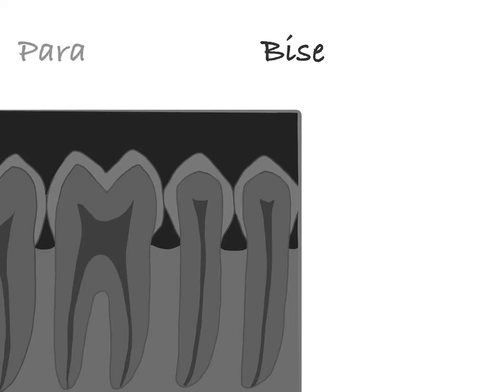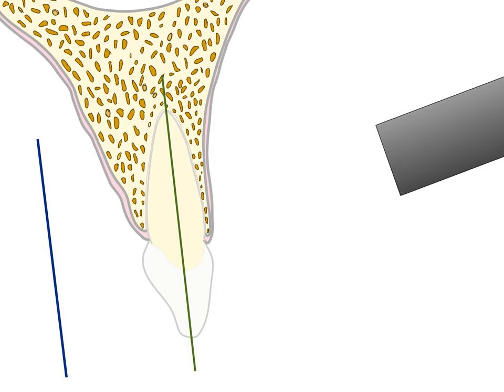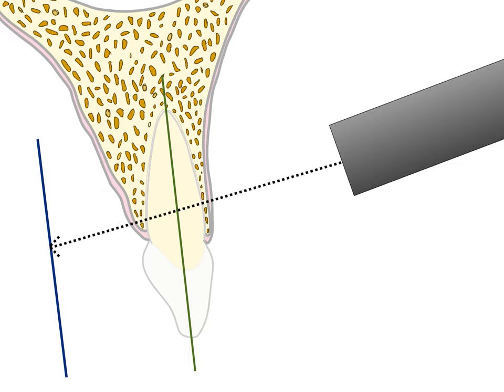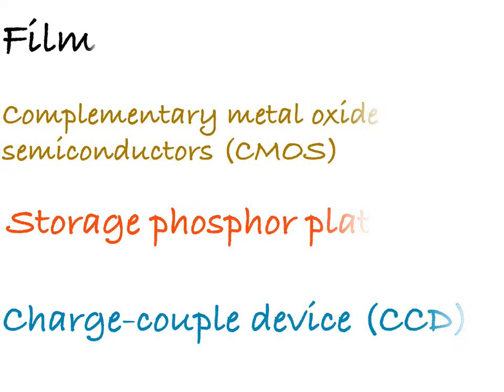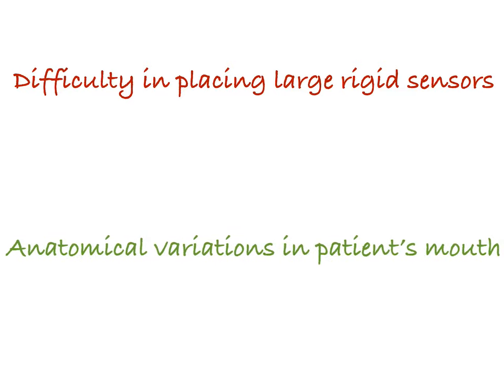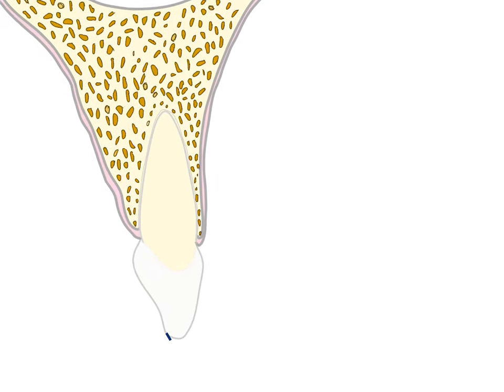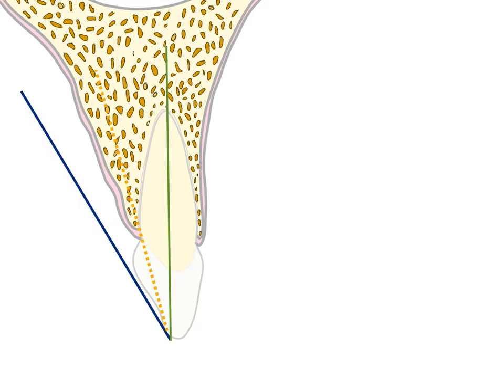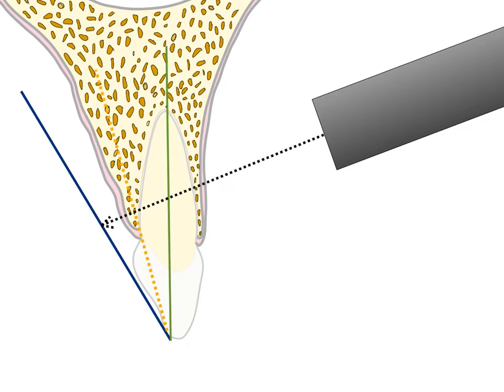Paralleling technique & Bisecting angle technique | Periapical radiography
Paralleling and Bisecting angle are the techniques used for periapical radiography. In this video, let see about the principle, advantage and disadvantage of both the techniques.